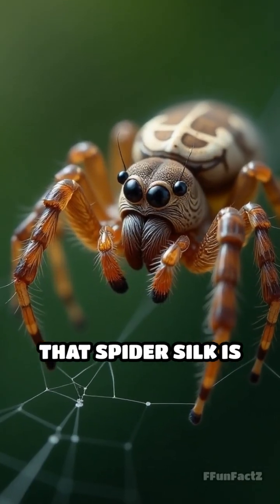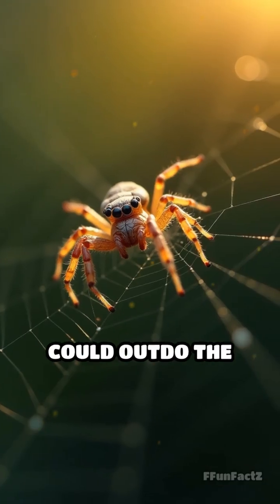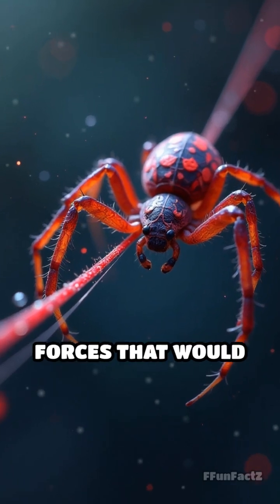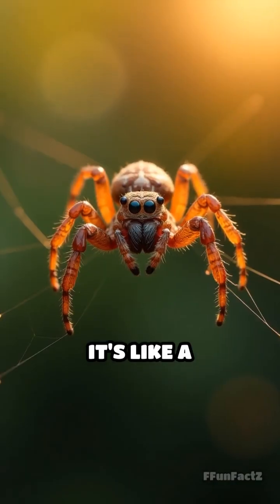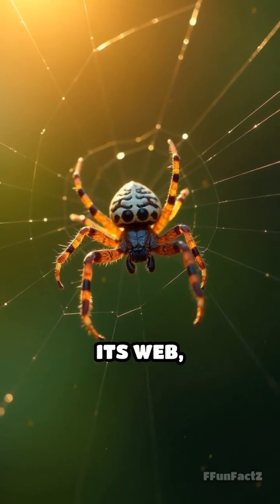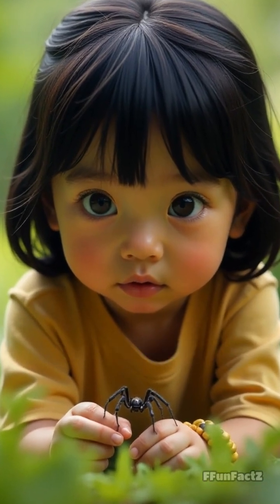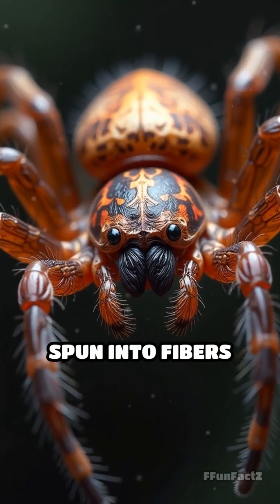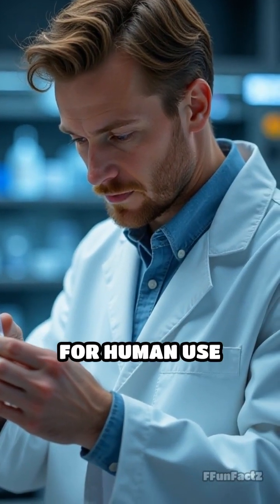Spider Silk: Stronger Than Steel!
Did you know spider silk is stronger than steel? Discover the secret behind nature's toughest fiber! 🕸️